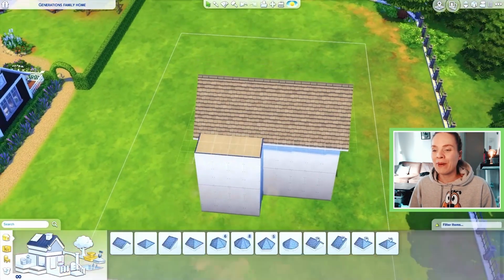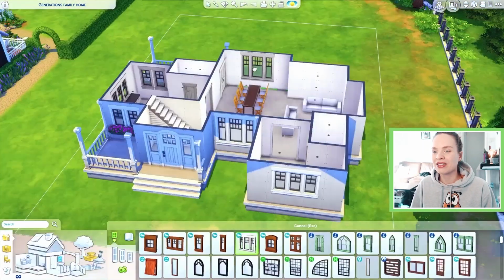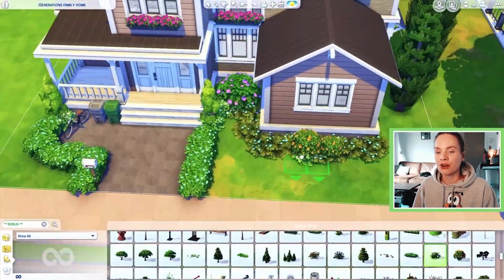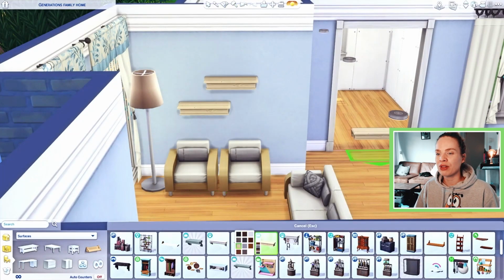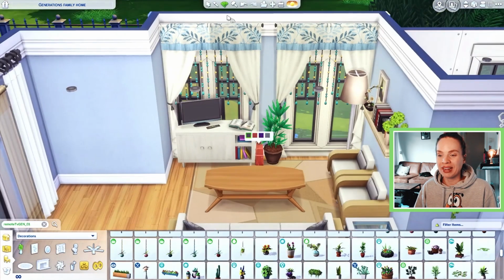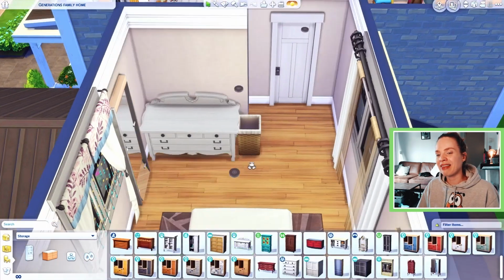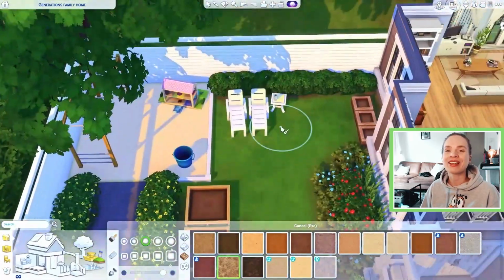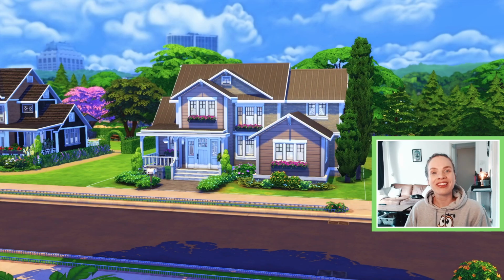CLASSIC FAMILY HOME! || THE SIMS 4 SPEED BUILD 🏡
A spacious family home. Hope you enjoy! :)